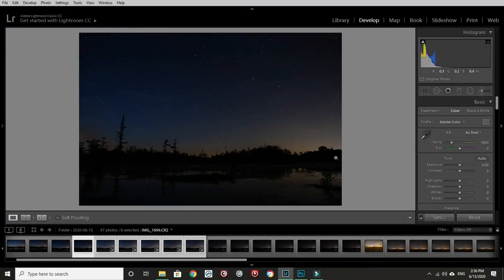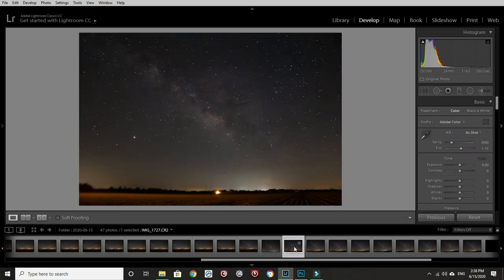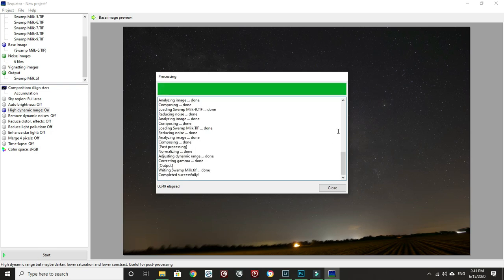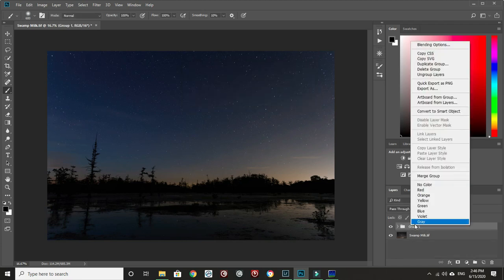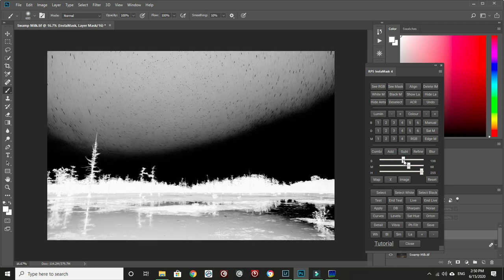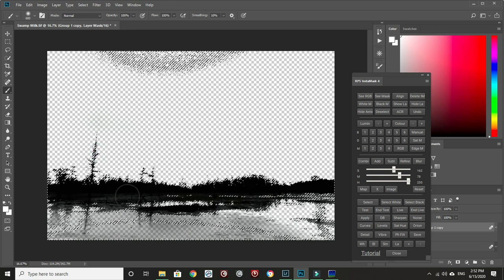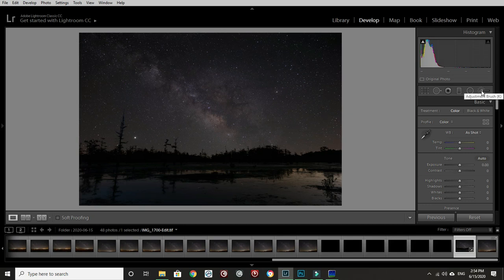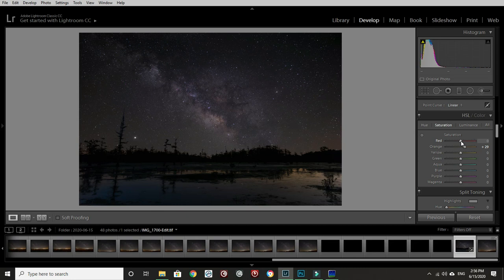How I edit Milky Way landscape photography taken with a star tracker.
Milky Way post processing with Lightroom, Sequator, and Photoshop with the extension Raya 5 Pro Instamask.